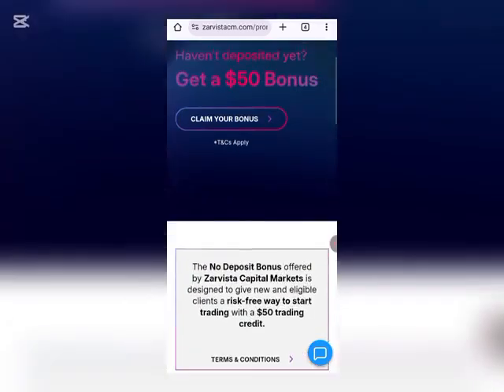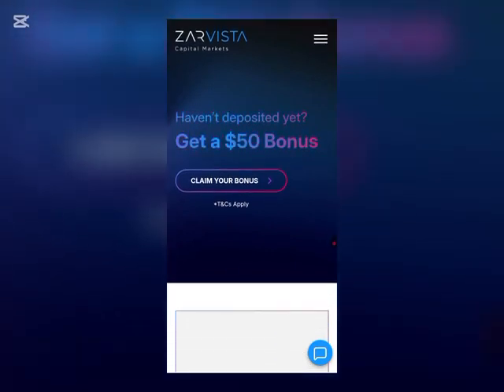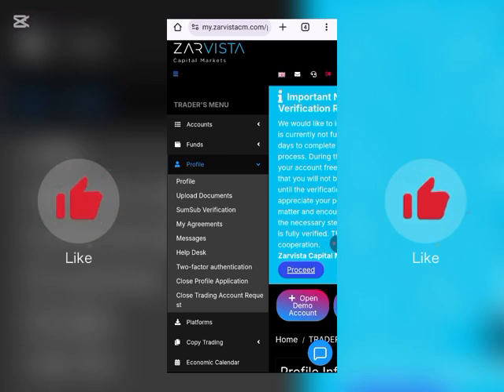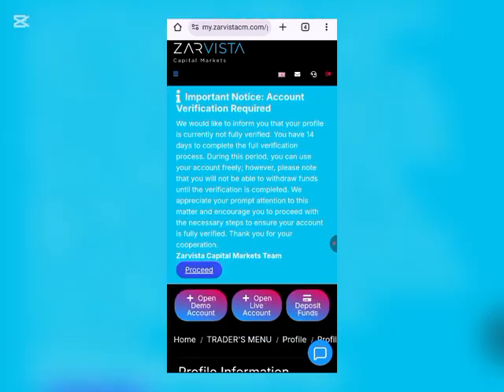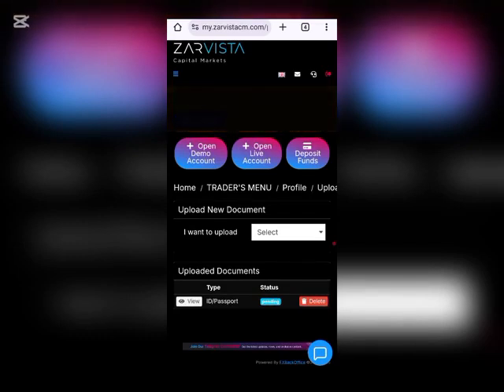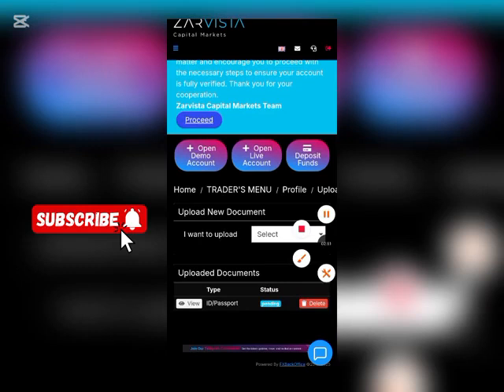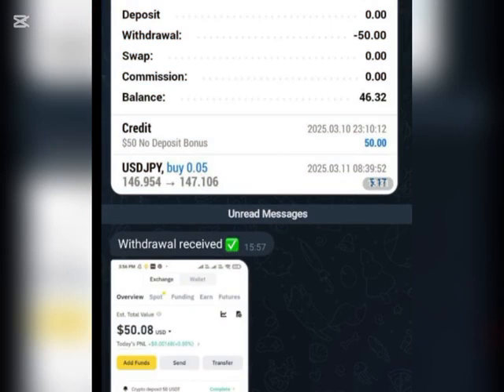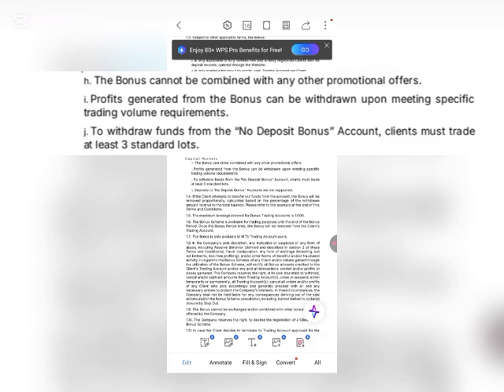Get $50 No Deposit Bonus – Real Withdrawal Proof! (Easy Profits + Secret Bonus)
One of the available no deposit bonus with withdraw proof and no restriction, and it’s available for every country – so act fast before it’s gone!

✅ 100% free
✅ Available and new for new clients
💥 BONUS at the End of the Video! Don't Miss Out!

🎯 Step-by-Step Guide in the Video – Watch Now!

🚨 Free $10 Airdrop + $3 Per Invite?! 💰
This bot is going viral! Don’t sleep on this – it’s launching THIS summer 😱
👉 Tap here fast before it’s too late!

🚀 Join My Free VIP Telegram for Trade Signals & Bonuses!
💬 Copy My Trades & Win Big!

📢 Let’s Get This Video Viral! 🔥
👍 LIKE if you love free money!
💬 COMMENT your country & let me know if you claimed it!

📢 Share this with your trading friends before it's too late!